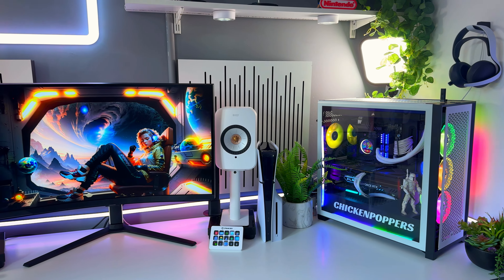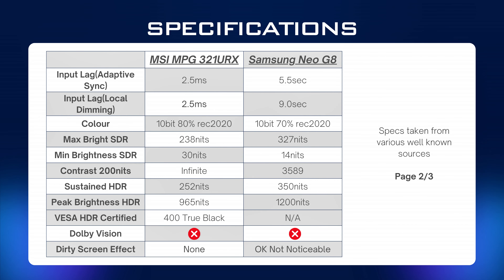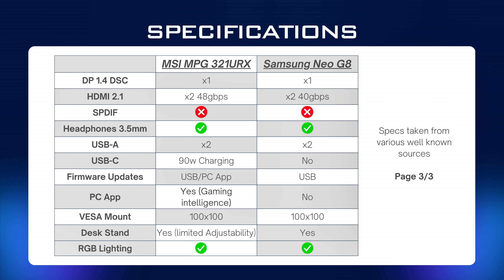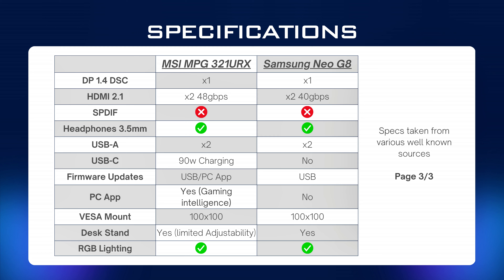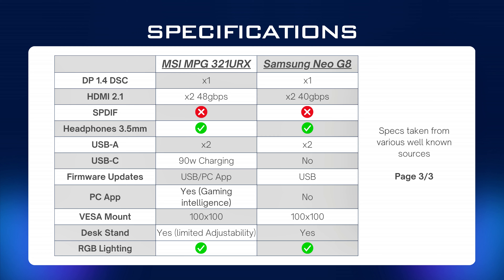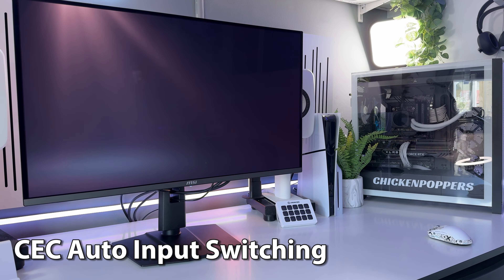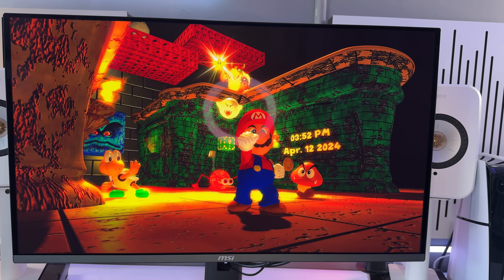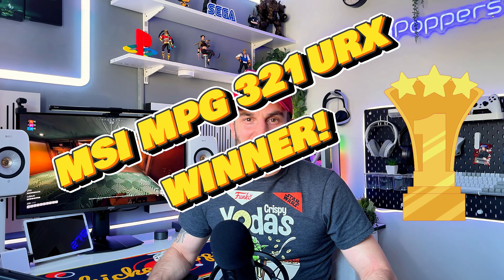MSI MPG321URX vs Samsung Neo G8 | Upgrade to OLED worth it?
MSI MPG 321URX vs Samsung Neo G8

Today we see if its worth upgrading the Samsung Neo G8 to the MSI MPG 321URX OLED, you will also find out which monitor I keep, its been a tough decision but I made my choice in the end.

0:00 Intro
0:27 Prices
0:57 Specs
1:25 Main Differences
2:24 Bad Bits
4:51 Which One?